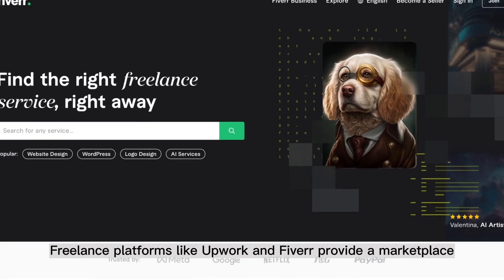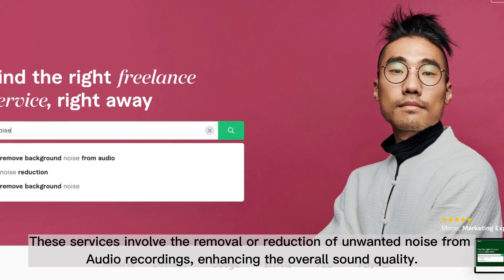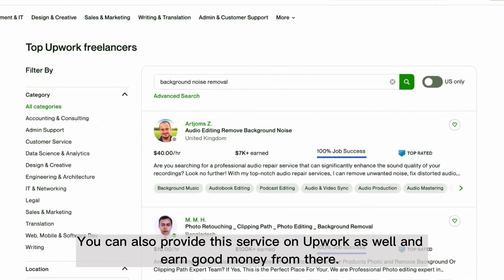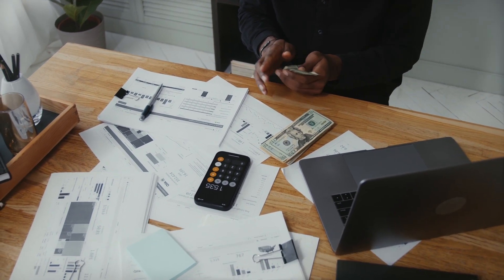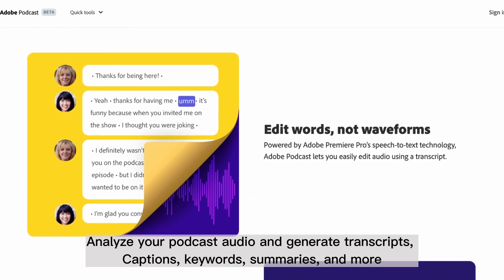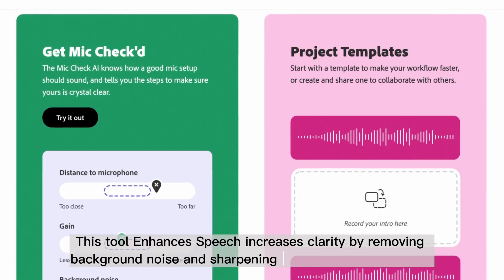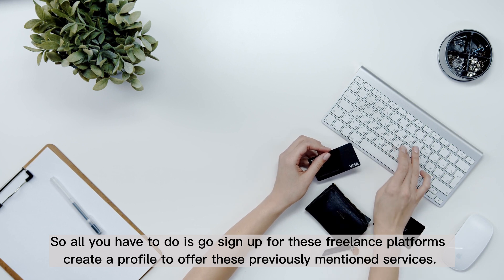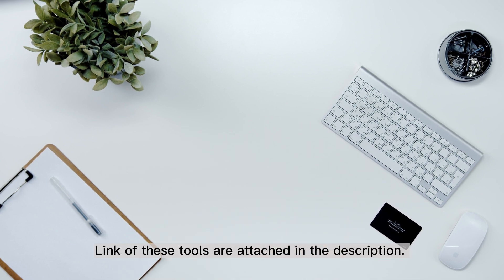Earn 50$-100$ with this AI Tool without learning a New SKILL